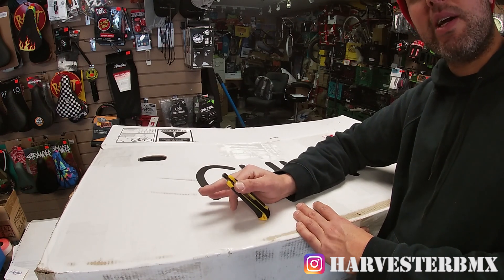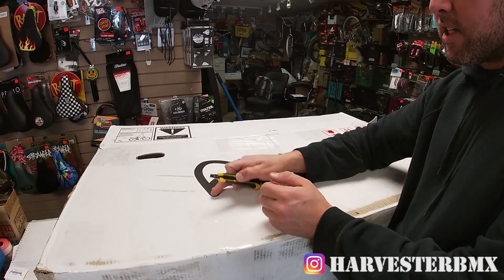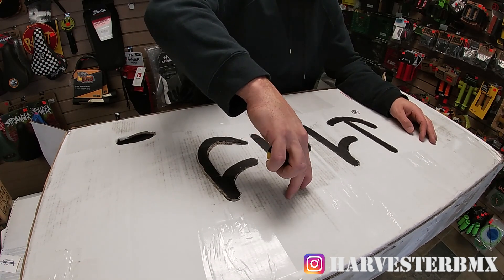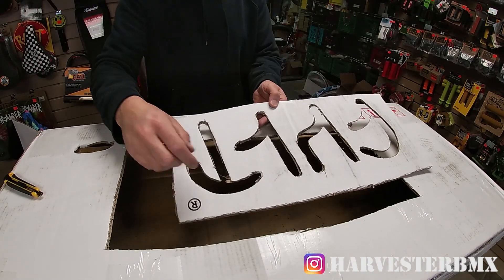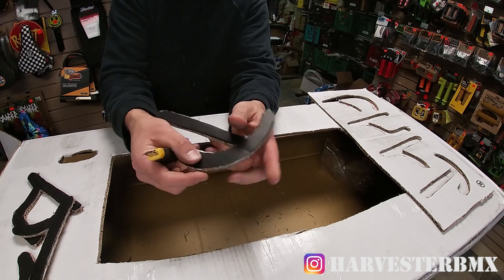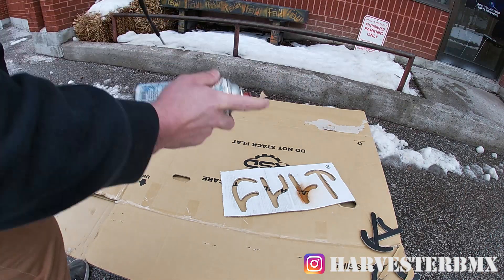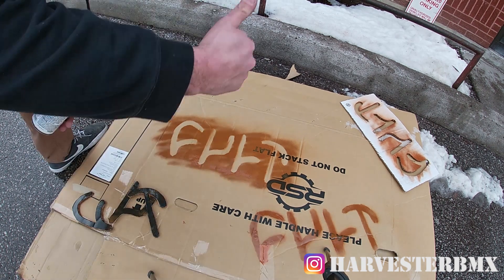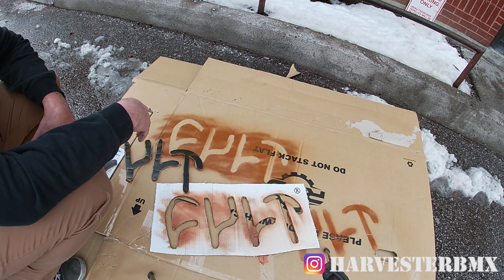HOW TO MAKE A BMX STENCIL Harvester Bikes Tutorial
!WARNING! Please ask for parental permission before performing the following task. Here's a tutorial on how to create your own BMX stencil. You can use any of your favourite brand's logos. ask your local bike shop if you can have any of their old cardboard bike boxes!
Editor: Royee Ben-Chorin